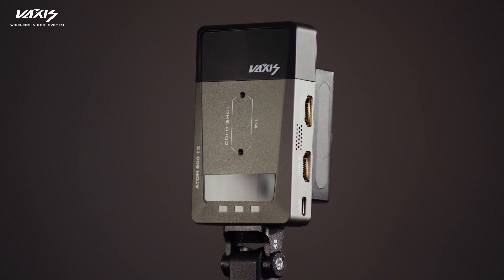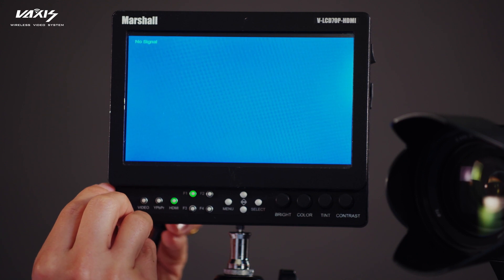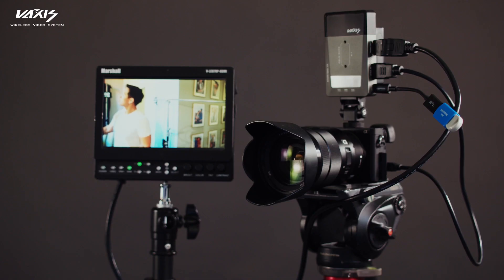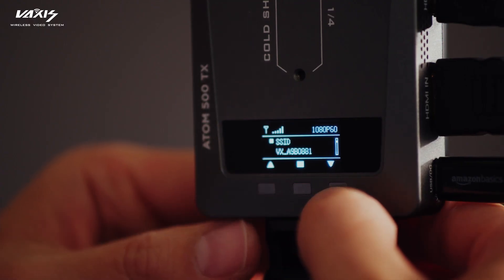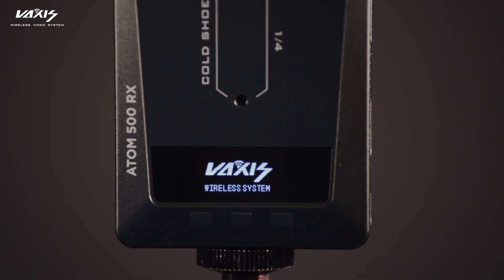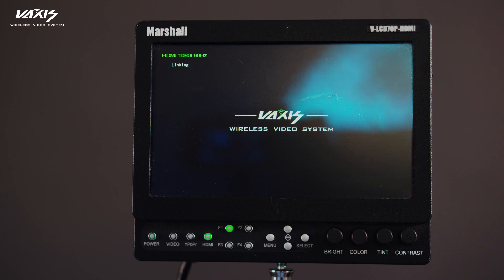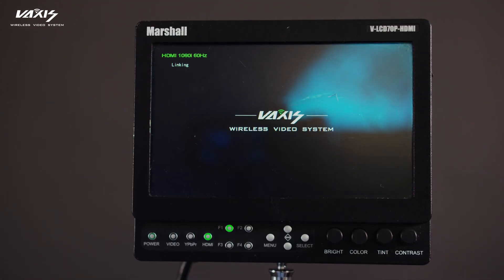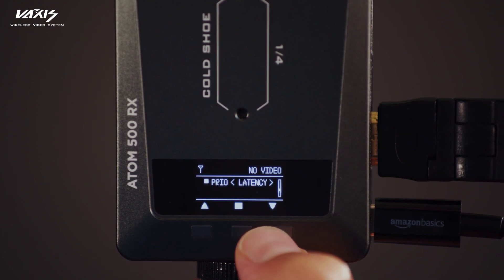Atom 500 firmware upgrade tutorial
ATOM 500 firmware 2.0.3 brings you more stability and less latency.💪

To upgrade your ATOM 500 Firmware 2.0.3, please follow below steps👇
If your current firmware version is 2.0.1 or 2.0.2, please just open VAXIS VISION APP on iOS or Android devices and click firmware upgrade.